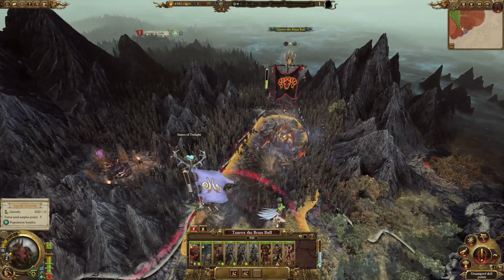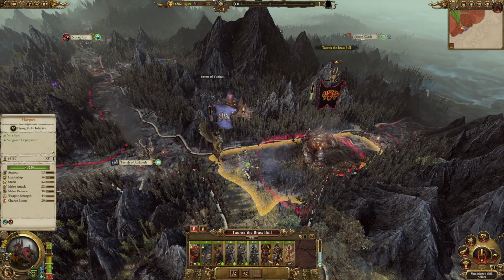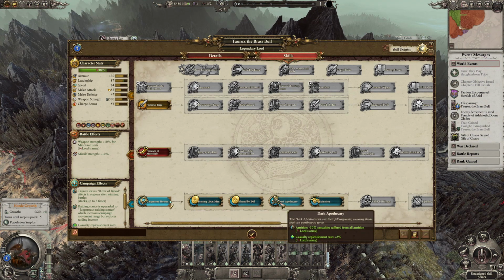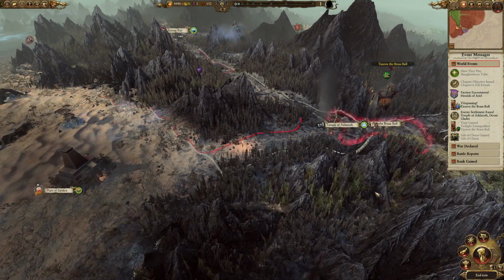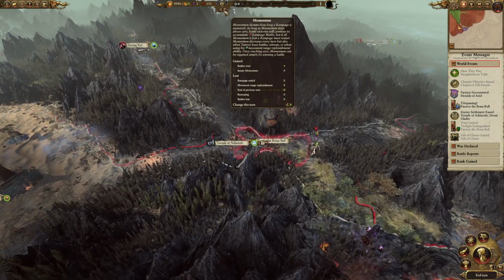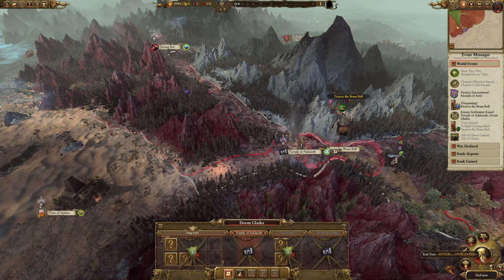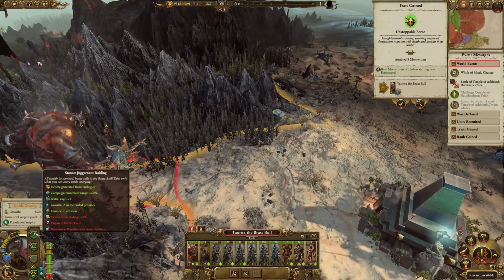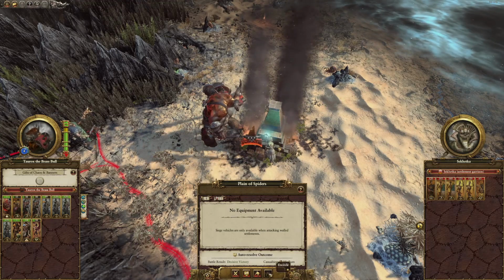Turn-2 Taurox Rampage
Fastest Rampage Possible

Special Thanks to Edinoz who helped me come up with this plan.

And you get to help the channel!